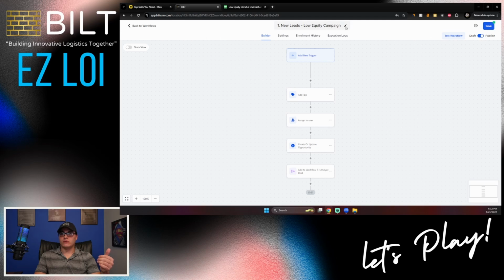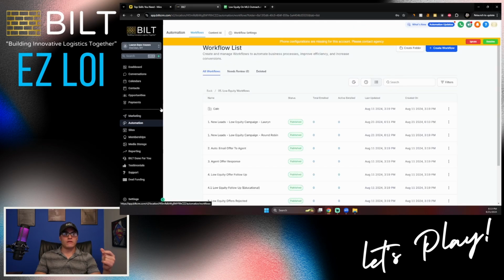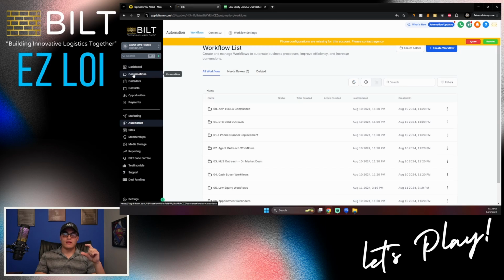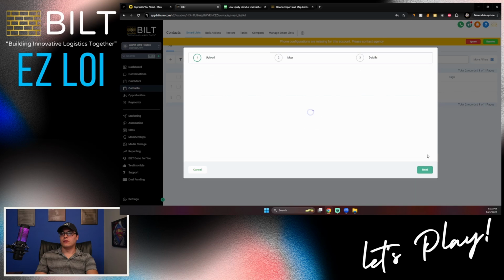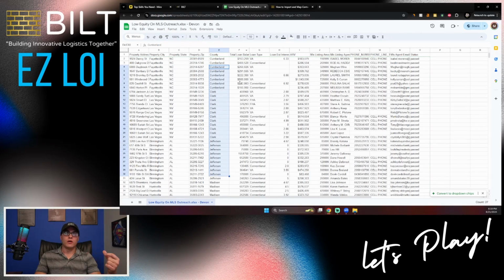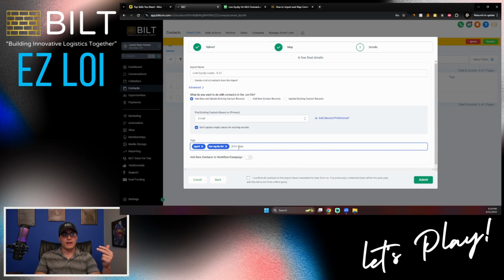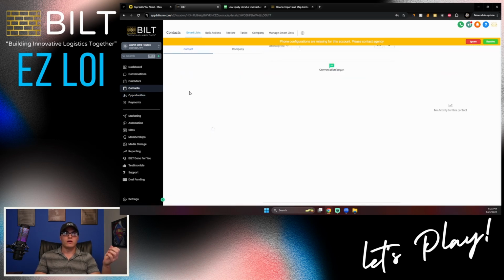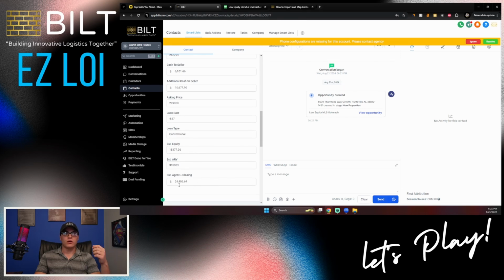EZ LOI Setup - Part 5 (Uploading Data To CRM | Specific Users)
How to Import and Map Contacts in Your CRM
This guide will help you import a list of contacts into your CRM, map the necessary fields correctly, and ensure that the contacts are properly organized and added to a relevant workflow or campaign.

Phase 1: Login to CRM and Import Contacts
Phase 2: Mapping Fields
Phase 3: Finalize Import

By following these steps, you can efficiently import contacts into your CRM, ensure they are properly mapped and tagged, and add them to the appropriate campaigns or workflows. If you encounter any issues or need further assistance, please reach out to our support team.